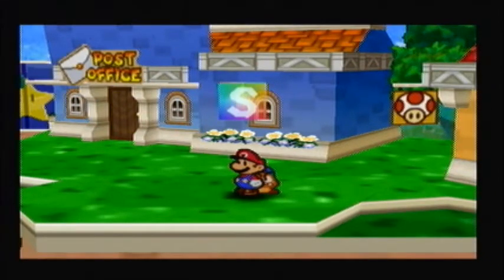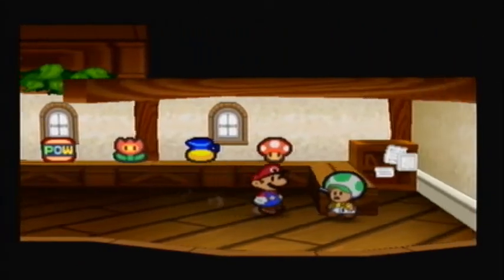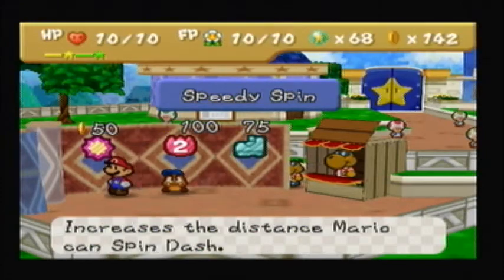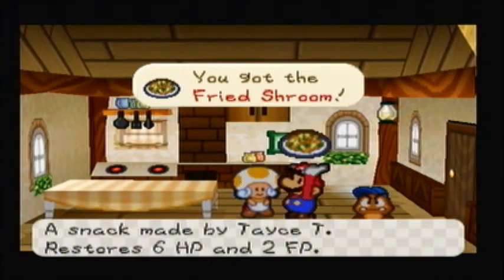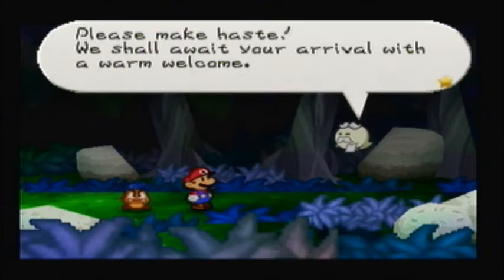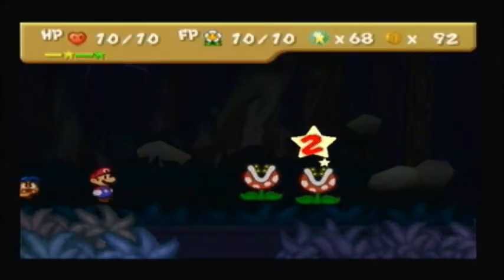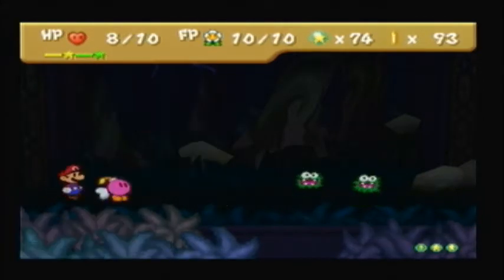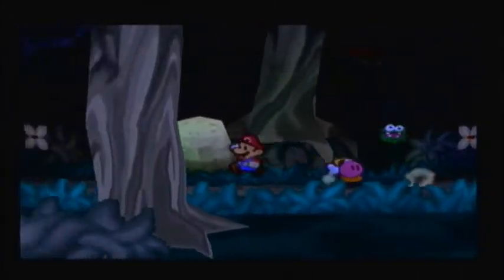Let's Play Paper Mario (Part 12) Woods and Ghosts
After a bit of preperation, we head into another rehash of Zelda's Lost Woods. Serious, come up with something different will you?